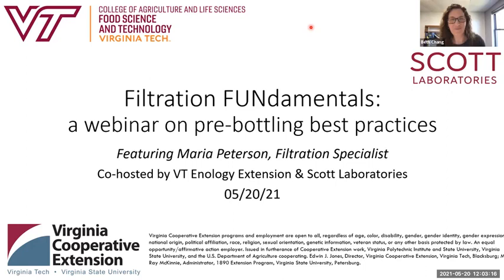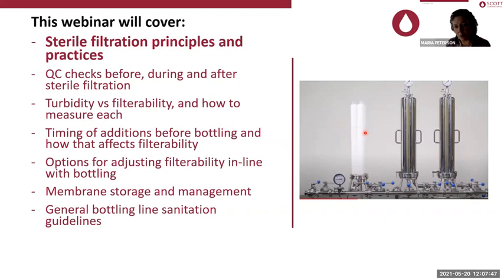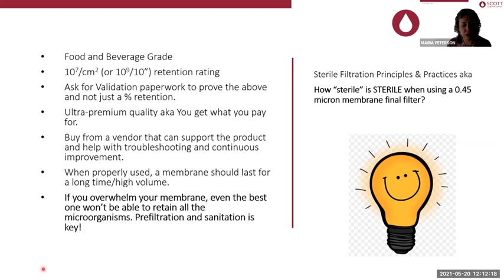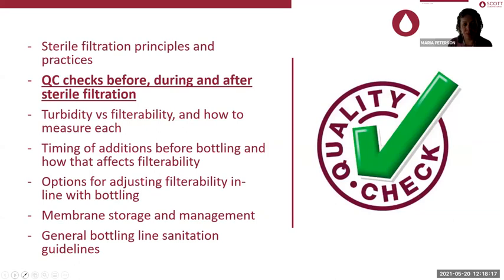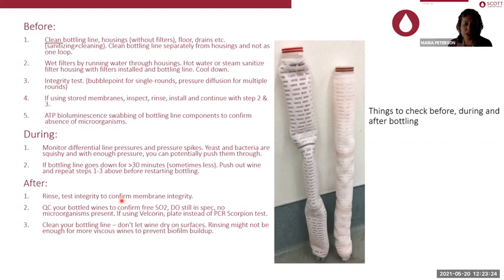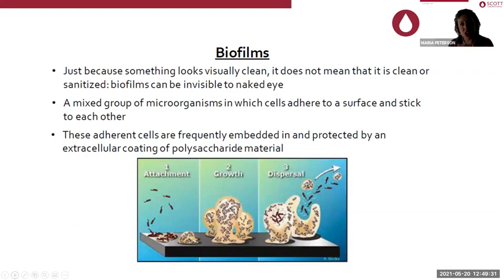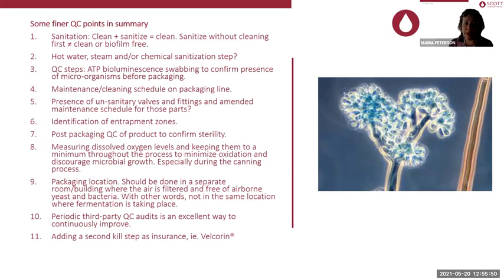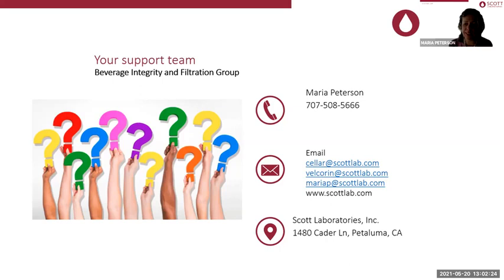Filtration FUNdamentals: a Webinar on Pre-Bottling Best Practices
We'll cover filtration best practices for bottling alcoholic beverages such as wine, beer, cider, hard seltzer, etc. so that bottling day doesn't become a headache or delay production.